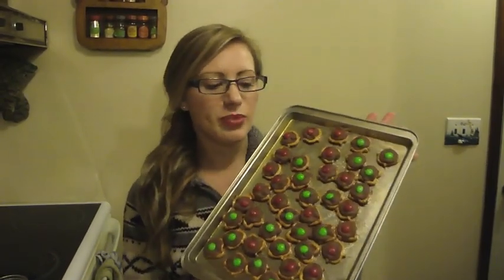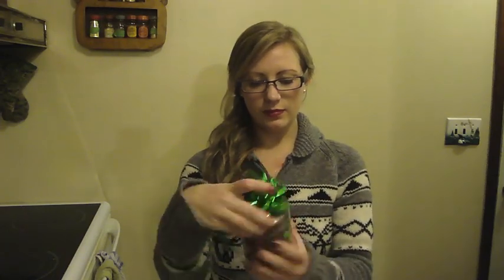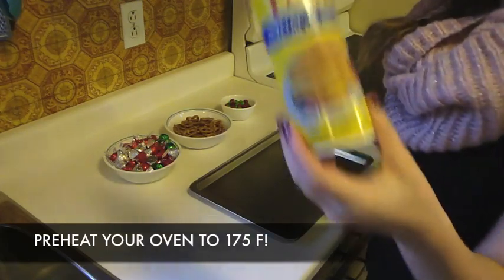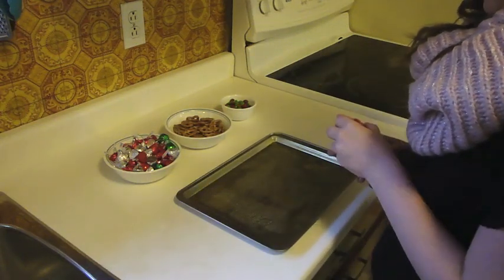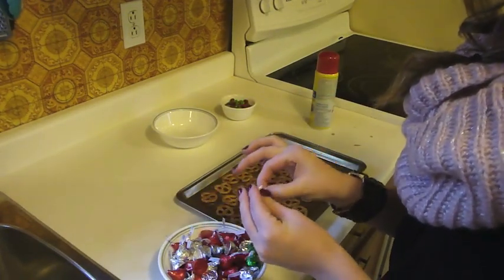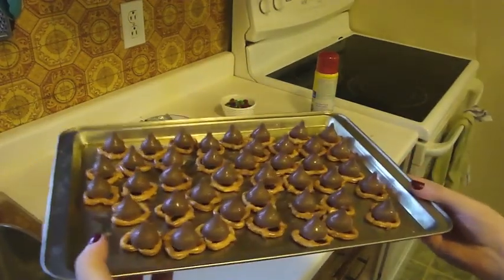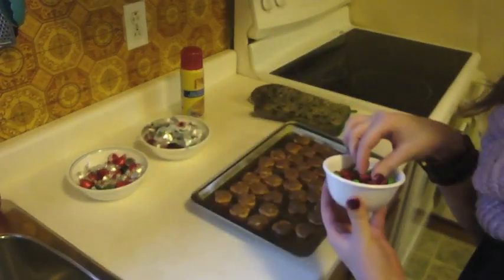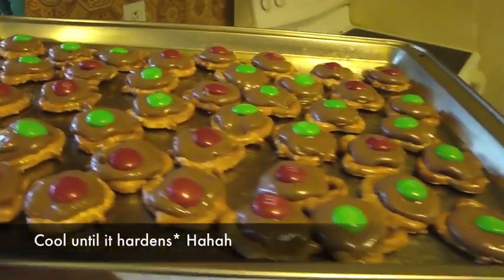Reindeer Kisses - Christmas Snack! C2C#2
Super easy to make at home christmas snack
that can be packaged up and given as a gift this holiday season!

Pretzels
Hersey Kisses
Christmas M&M
Baking Tray
Wax Paper or PAM

ENJOY! THUMBS UP IF YOU WANT MORE OF THESE VIDEOS.

Follow me and stay in touch!